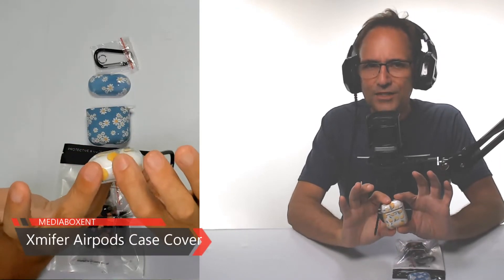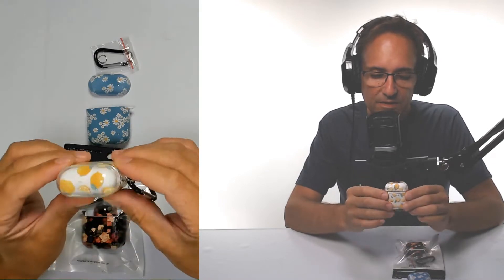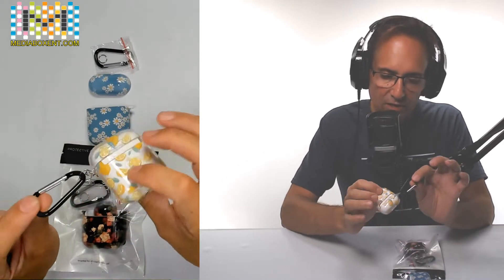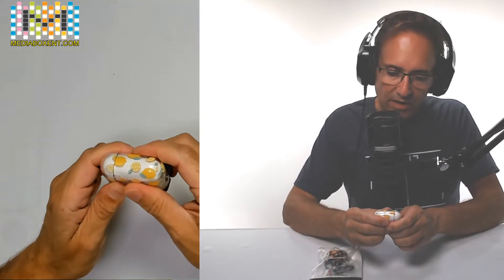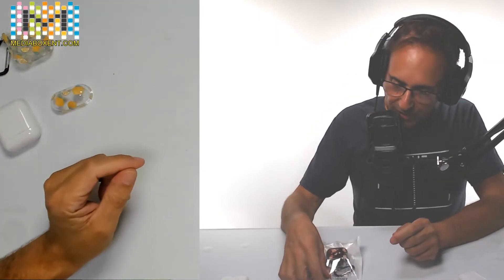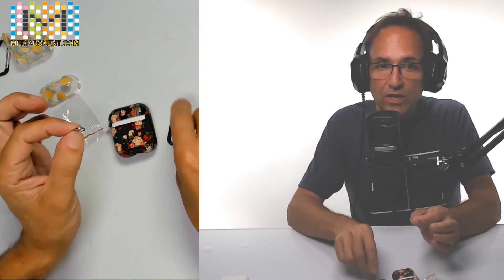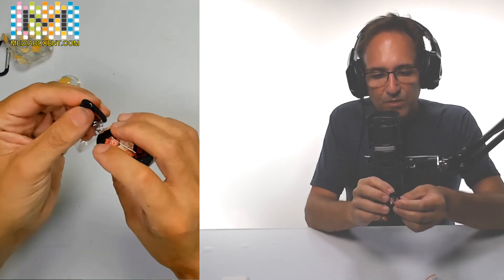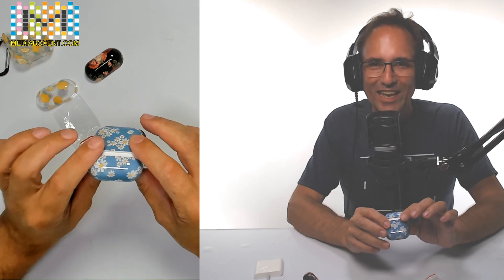Airpods Case Cover for Apple Airpods 2/1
AirPods Case - Xmifer Airpods Case Cover for Apple Airpods 2/1 with Keychain Airpods Accessories

AirPods Case

*MEDIABOXENT STORE*

*TRADING BOTS*

*EXCHANGES*

*SOCIAL MEDIA*